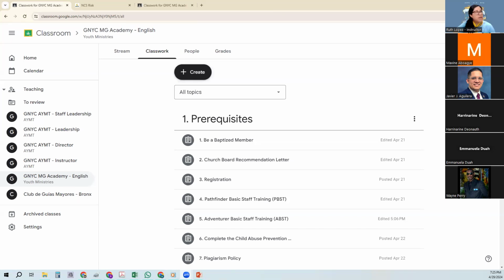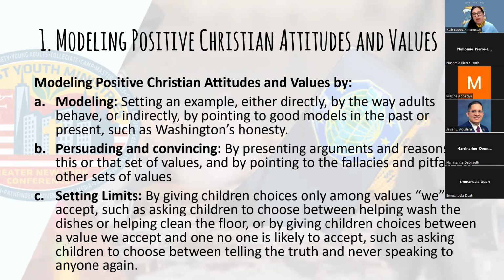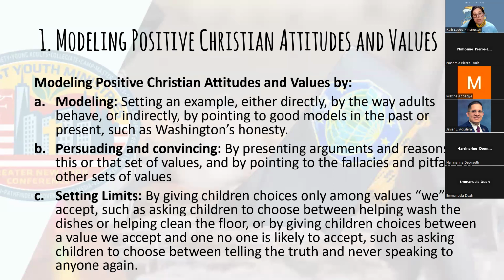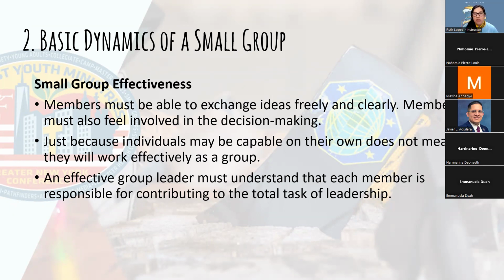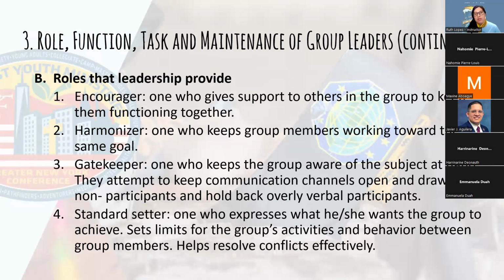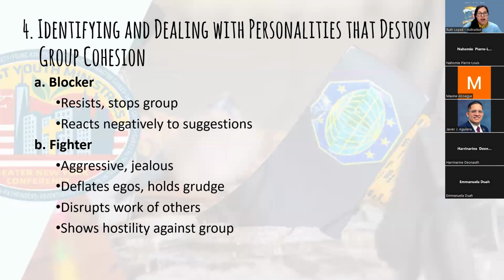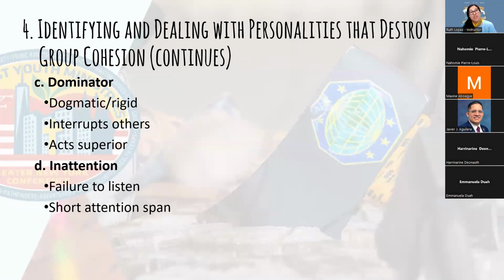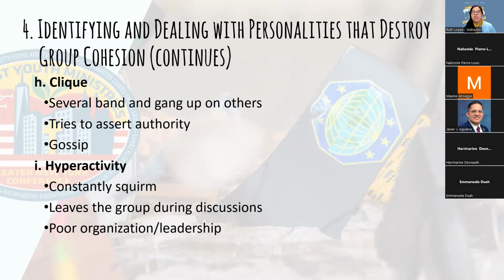Seminar 1 How to be a Christian Leader and Leadership skills